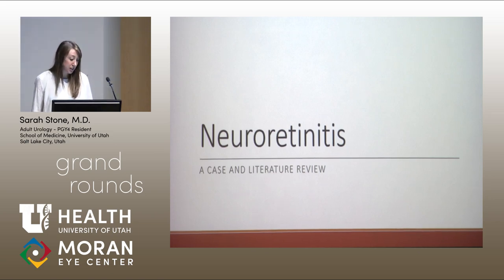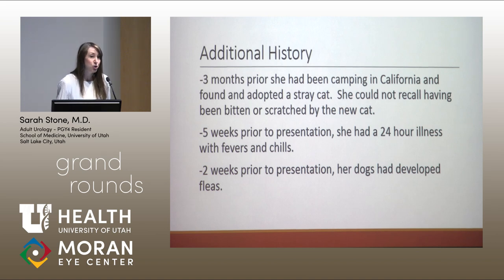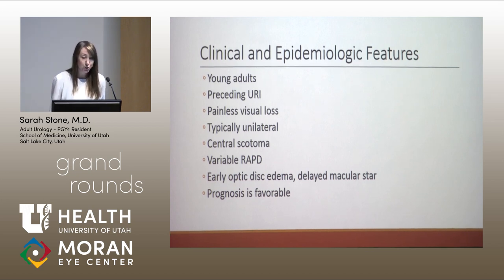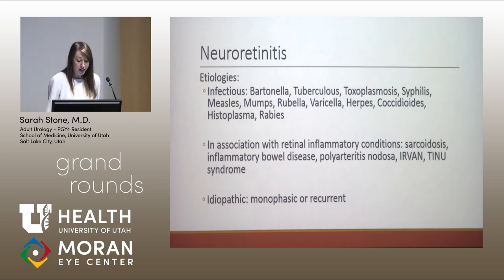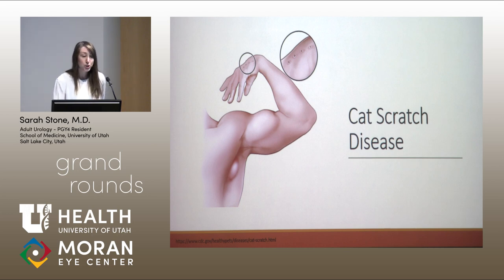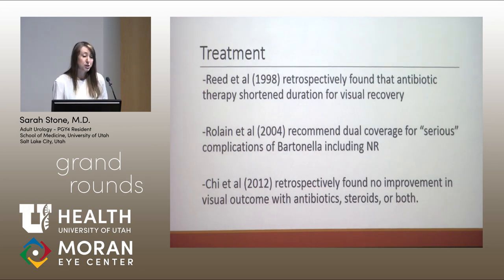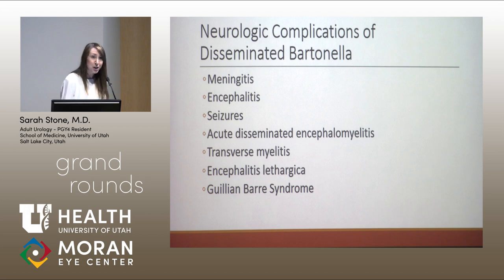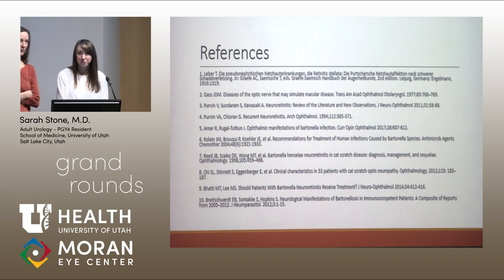Neuroretinitis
Title: Neuroretinitis
Author: Sarah Stone, MD, School of Medicine, University of Utah
Date: 11/29/2017